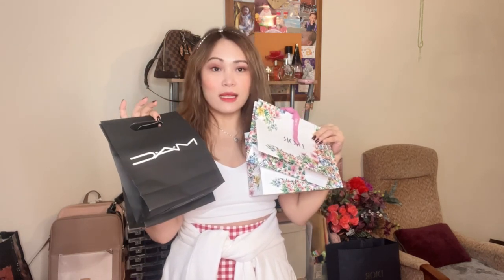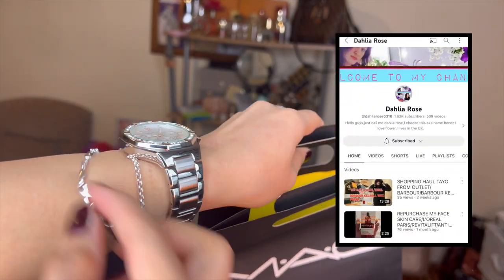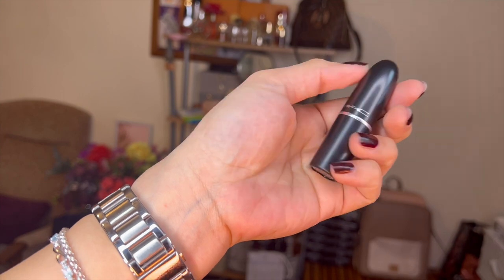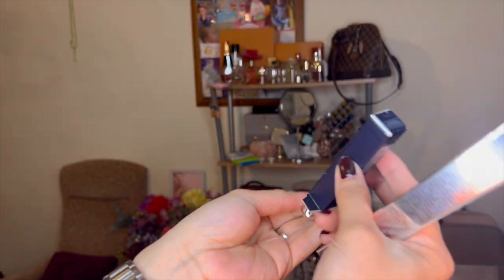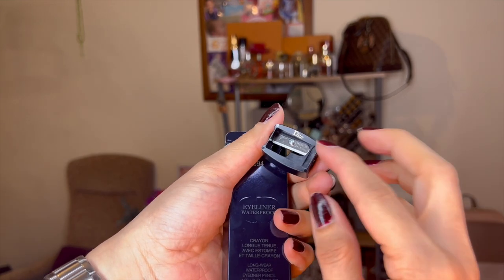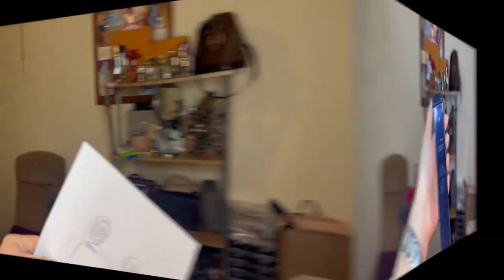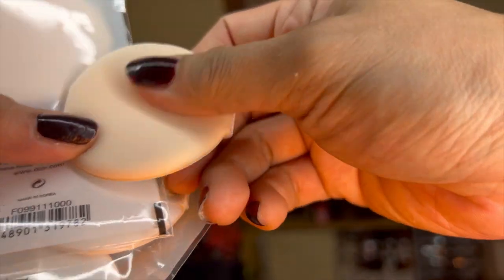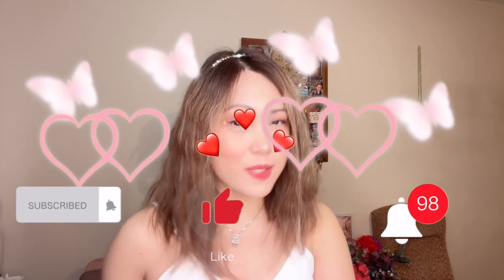Mac,Dior Beauty&Zara Haul+try on/Make Up Brushes